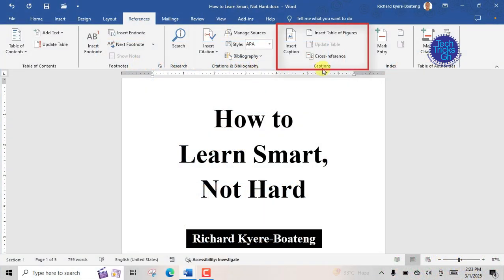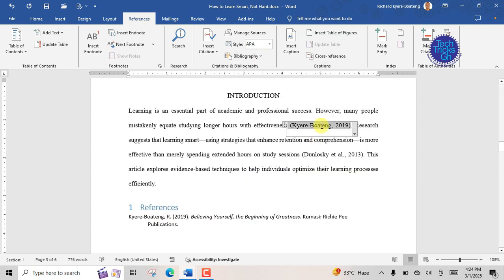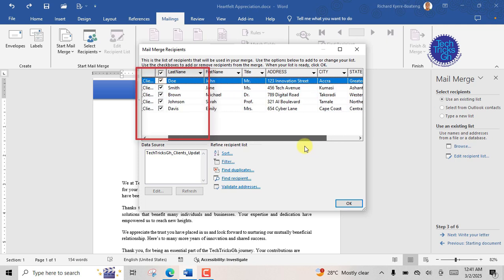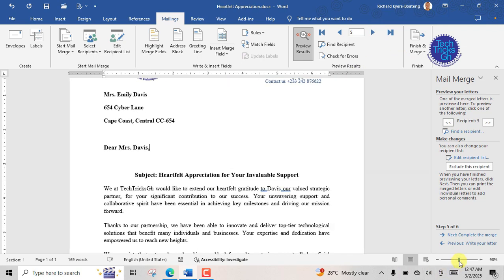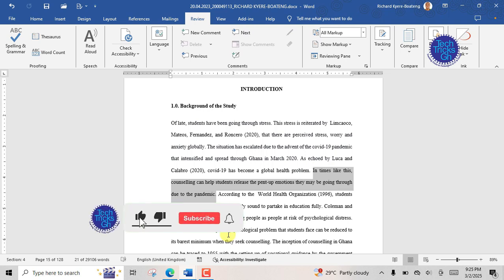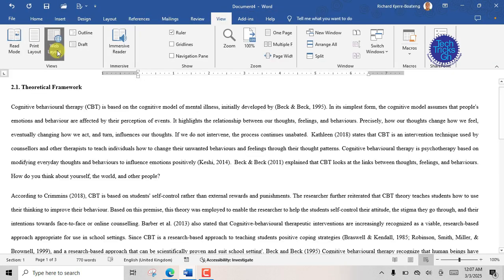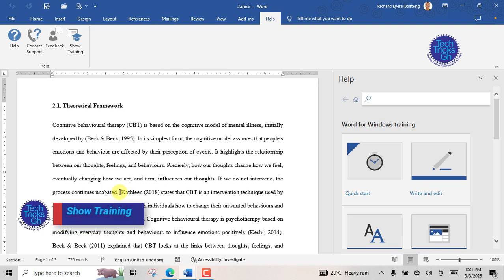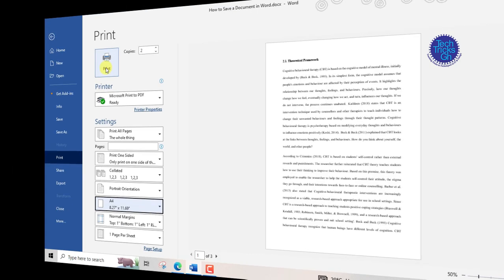Introduction to Microsoft Word Part 3 || TechTricksGh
Getting Started with Microsoft Word
"Whether you're drafting essays, collaborating on group projects, or unleashing your creativity, this guide takes you on a quick engaging tour of Word's interface, the must-know features, and workflows, to help you work smarter."